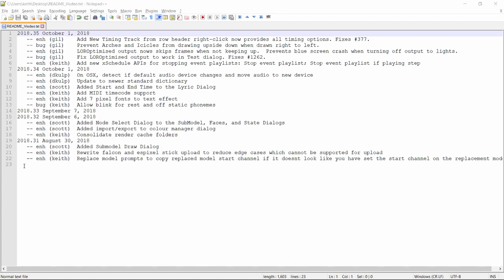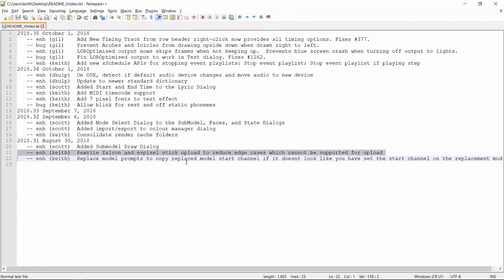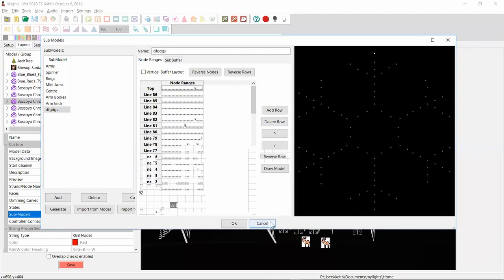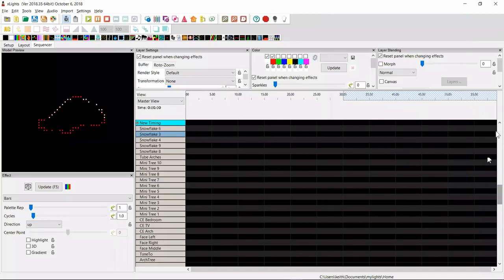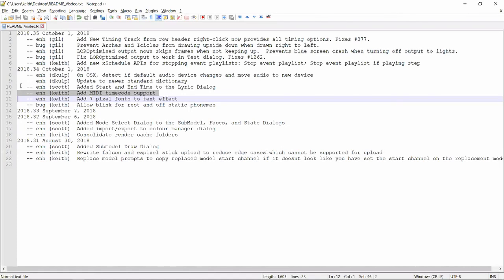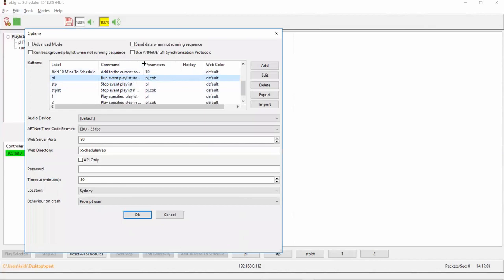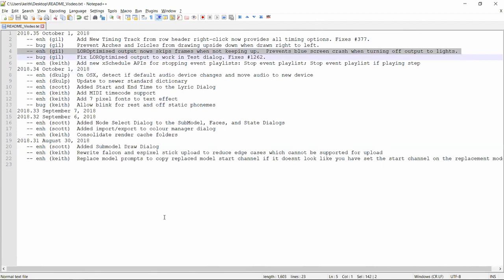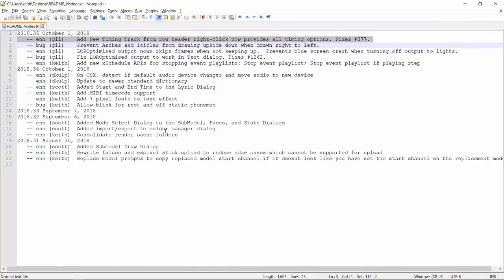xLights Release Update Waltkthrough 2018 31 - 2018.35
A rundown on changes in xLights 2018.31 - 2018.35